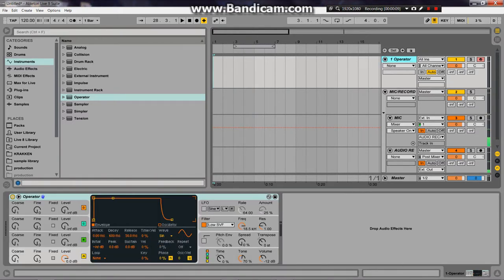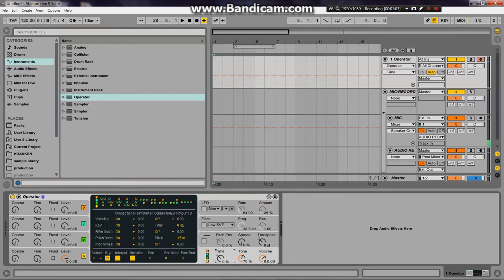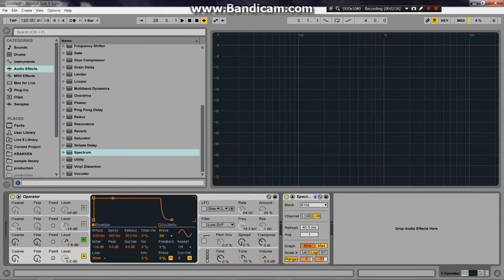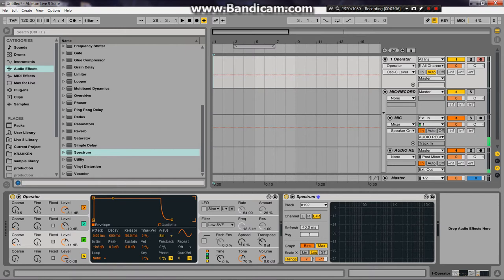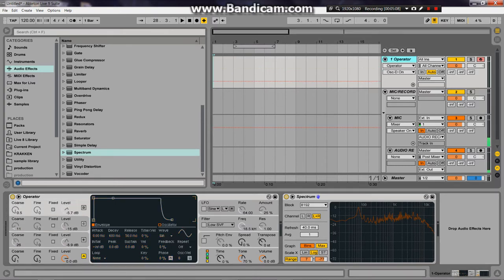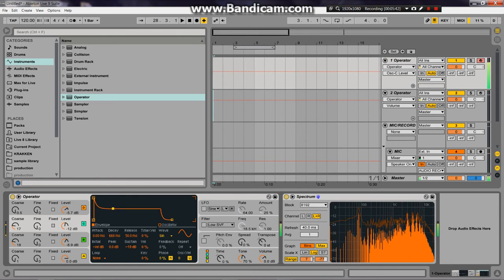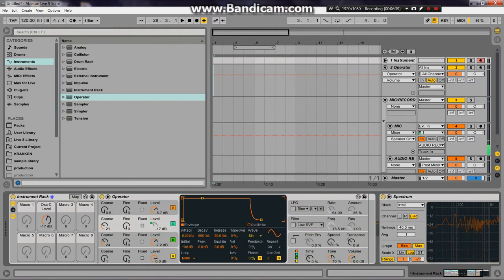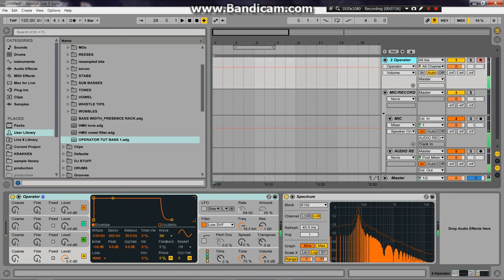SQUNTORIAL #1: OPERATOR BASSICS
GOING OVER BASIC FM BASS SYNTHESIS WITH OPERATOR IN ABLETON LIVE 9 SUITE